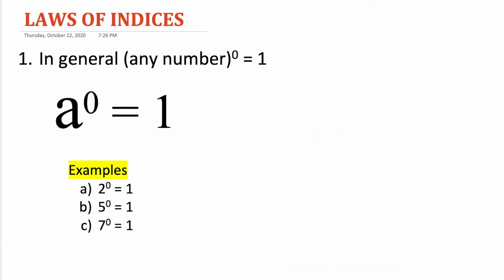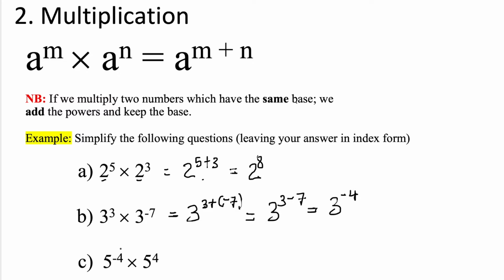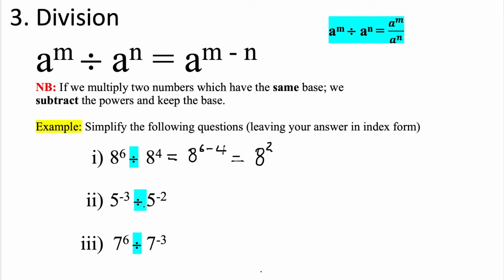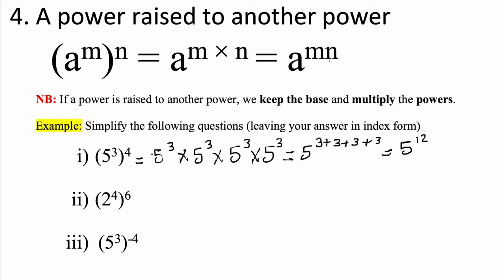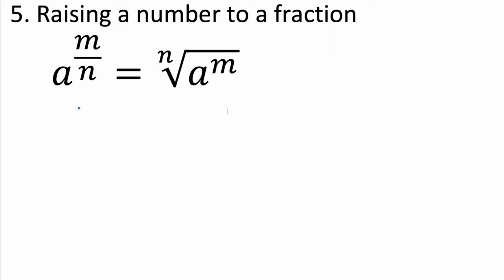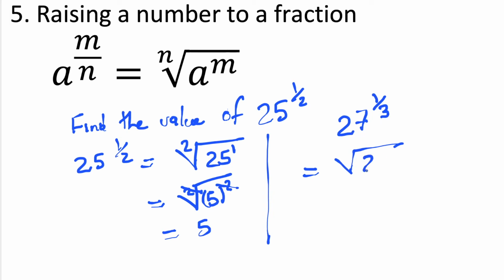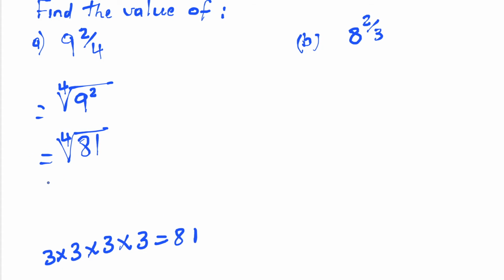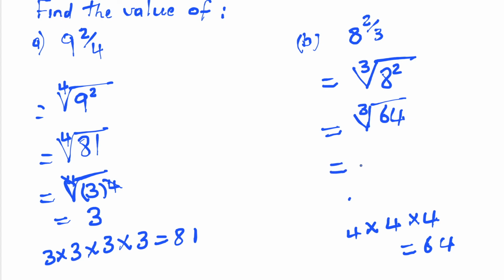LAWS OF INDICES PART 1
This video provides a basic understanding of the laws of indices.